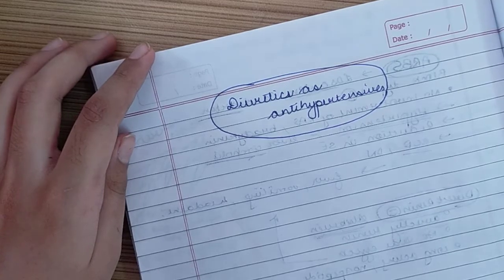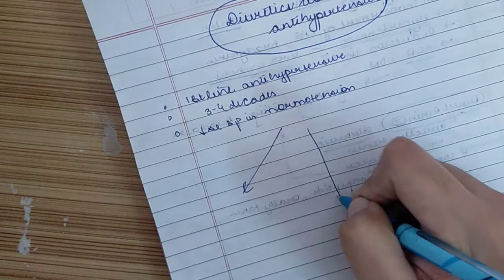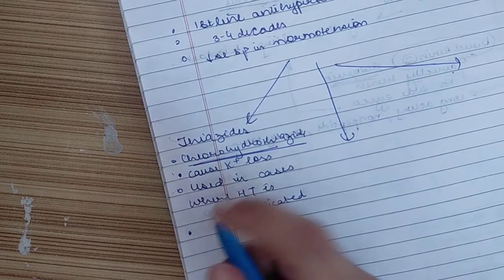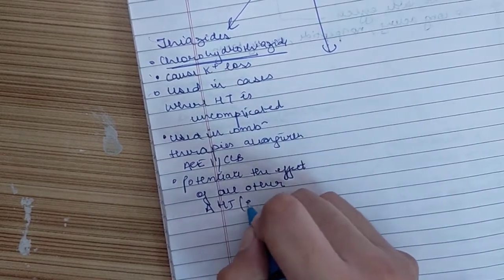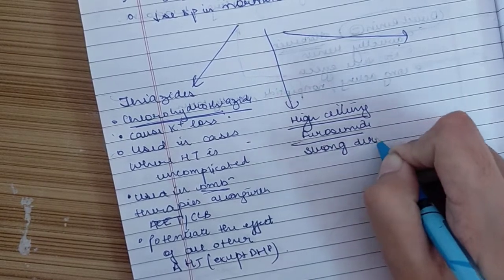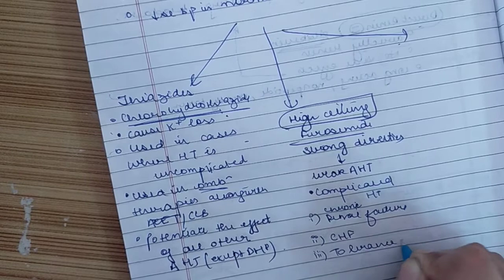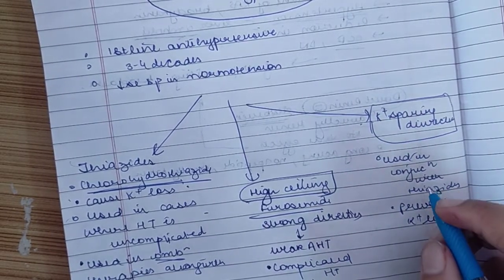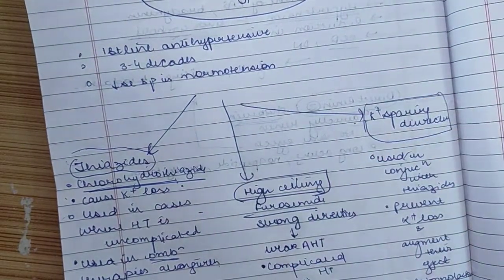Diuretics as Antihypertensive Drugs